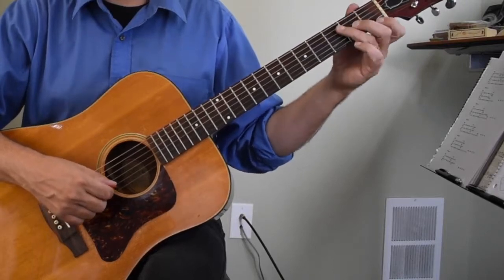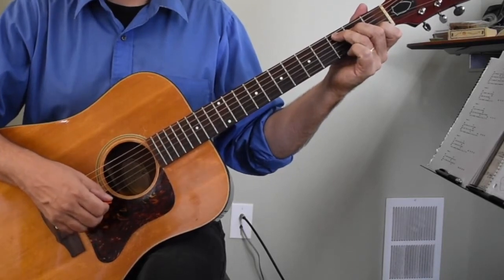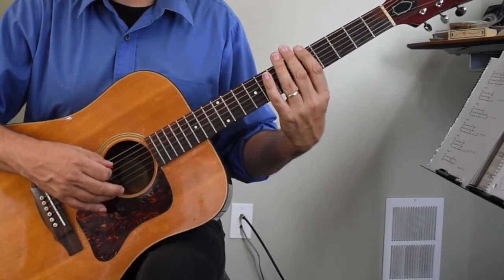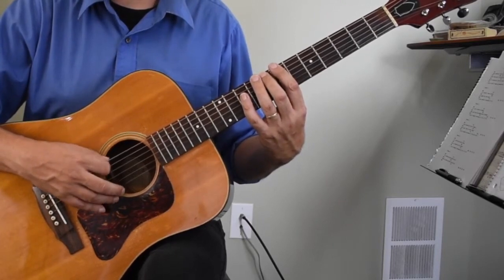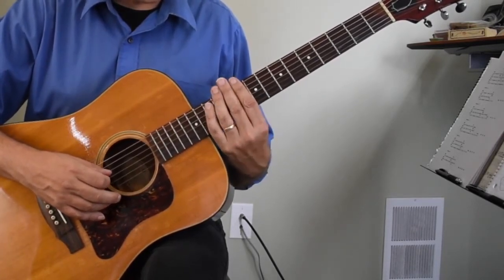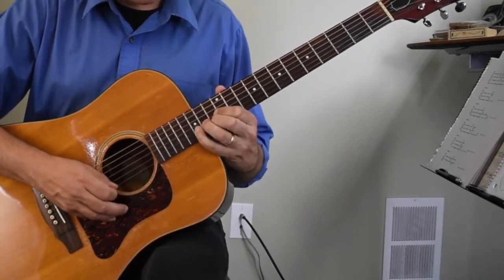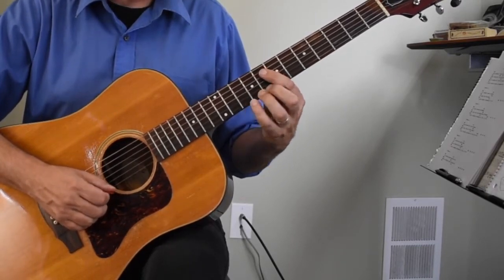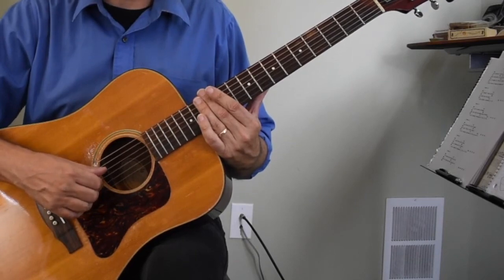C Major Pentatonic Scale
If you know these patterns, you can play this scale all over the neck.

Special thanks to my friend Max for his help in filming this video!